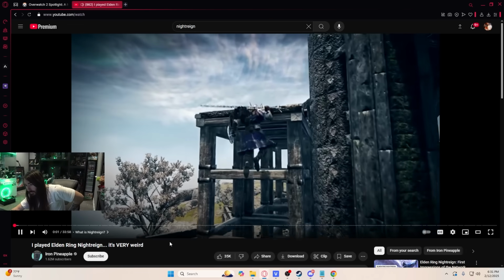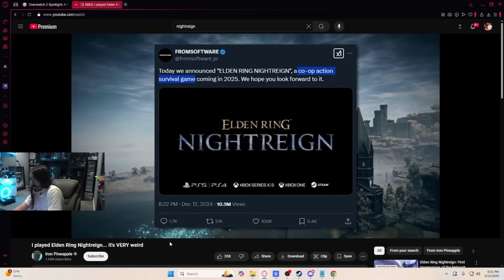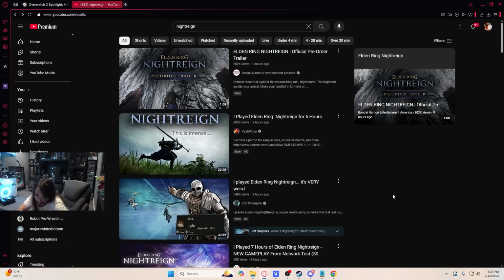Charlie's Thoughts On Elden Ring Nightreign | MoistCr1tikal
Only time will tell how it is [Streamed 2/12/2025]